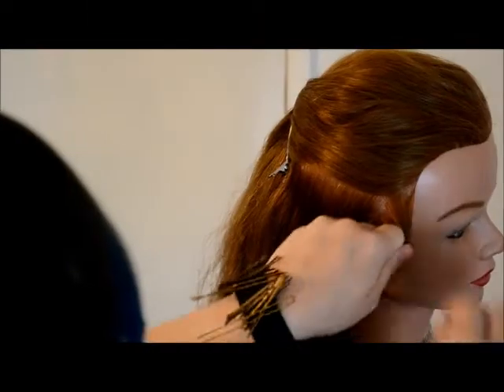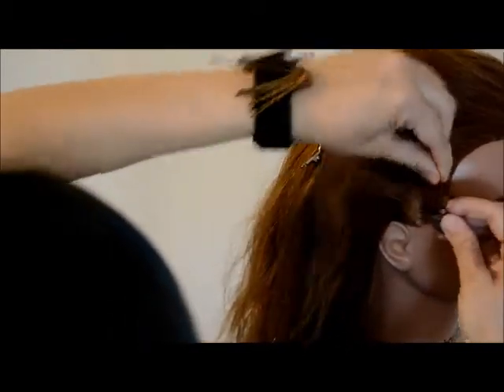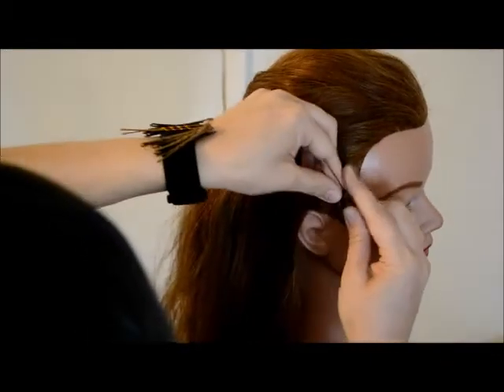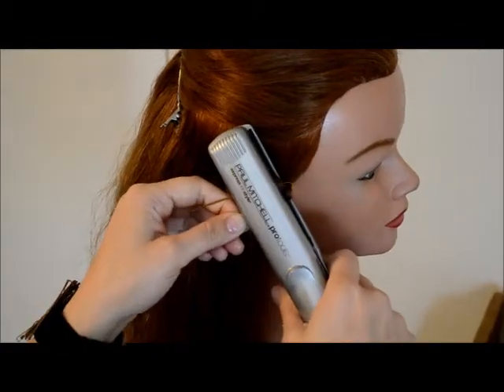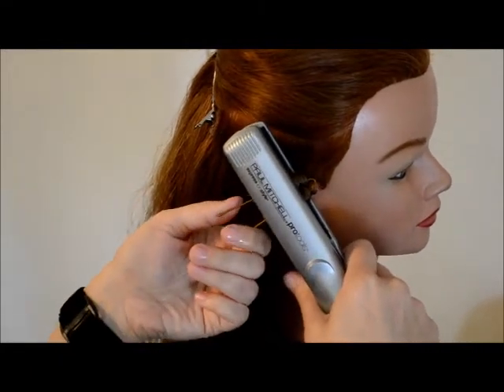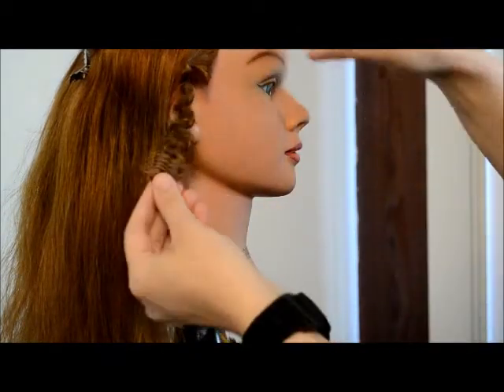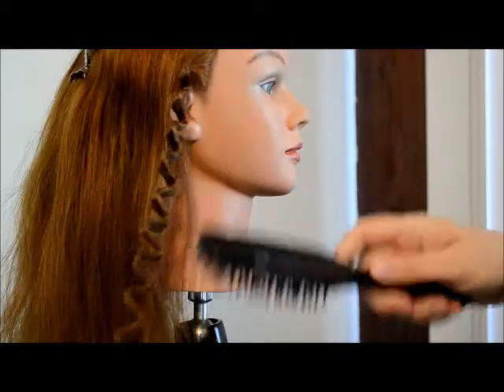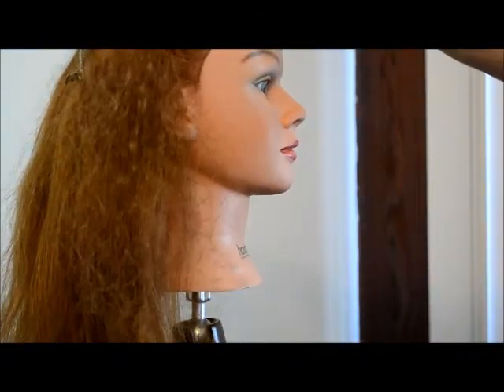Create Huge Volume with Figure Eights!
You just need some hairpins, Paul Mitchell Freeze and Shine, and a smoothing iron to get some huge volume or a cool zig-zag texture in the hair.